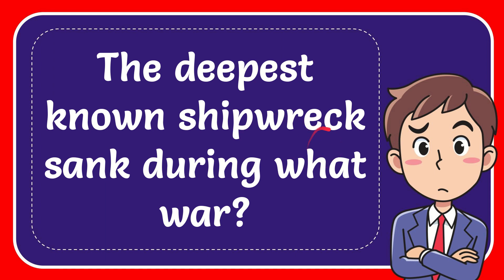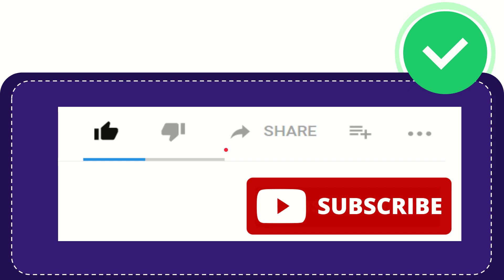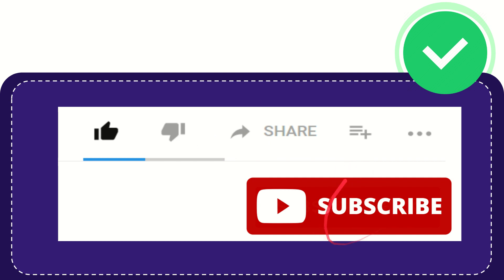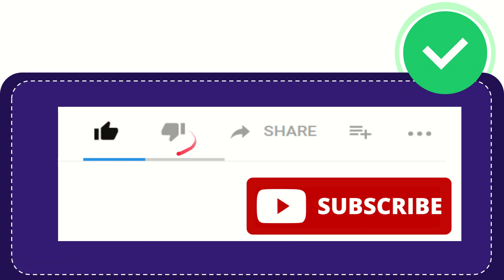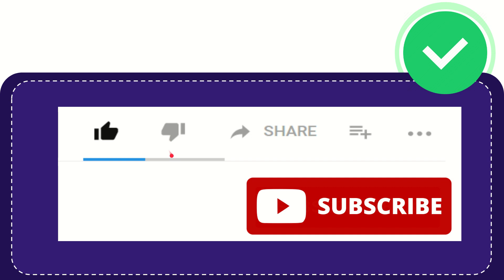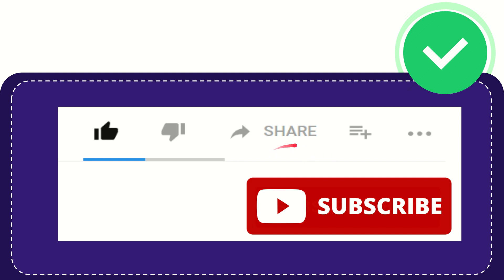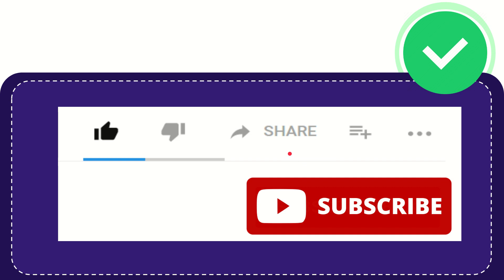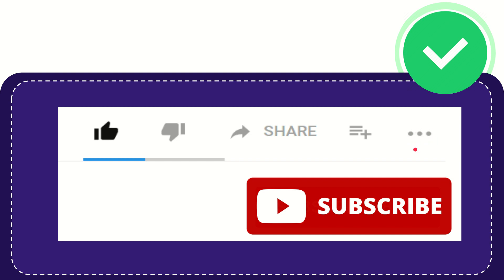The deepest known shipwreck sank during what war?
The deepest known shipwreck sank during what war? NEW VIDEO#